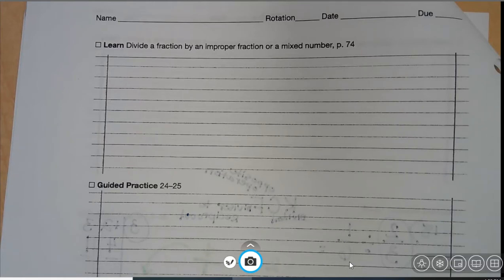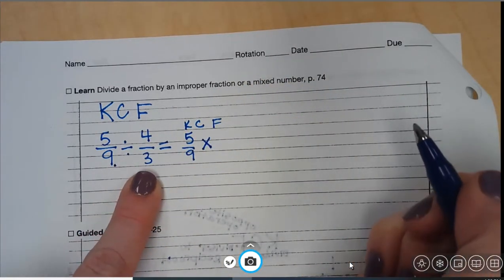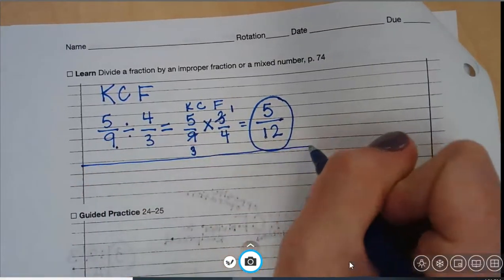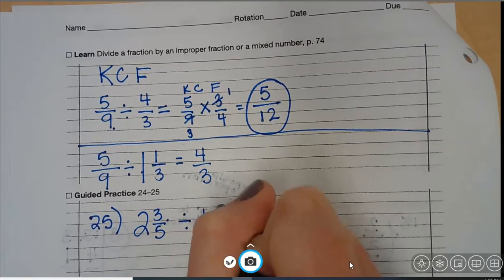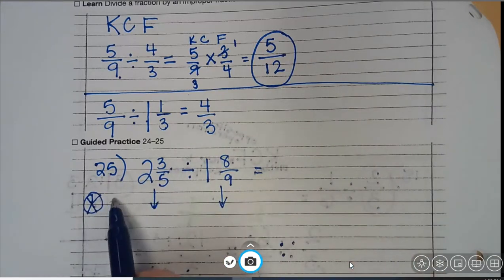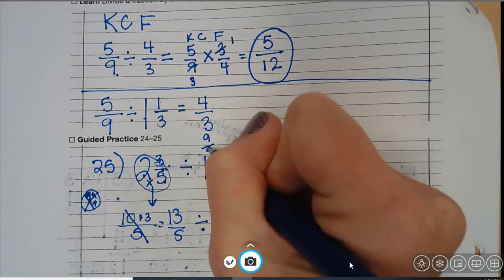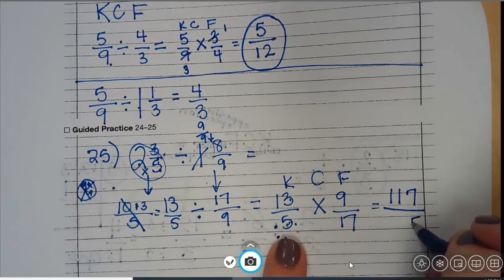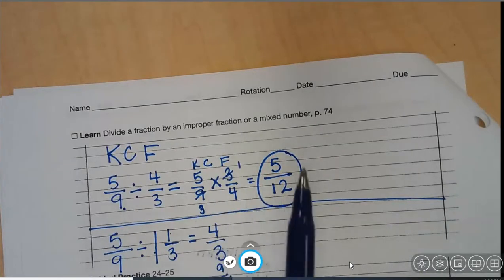3.1 (Day 2) Dividing fraction/mixed number by improper fraction/mixed number